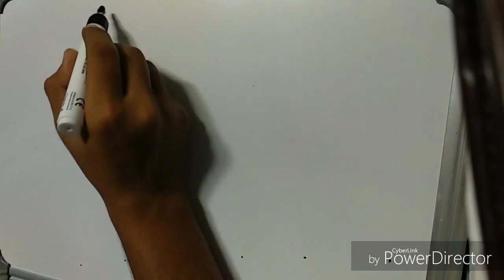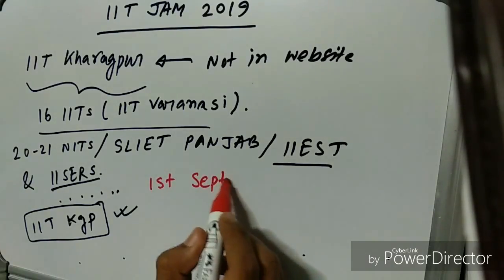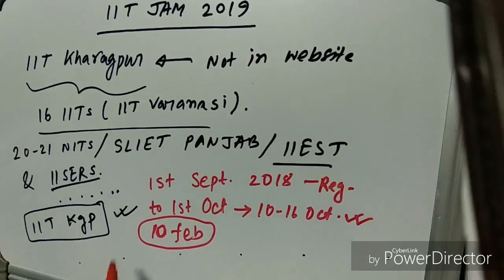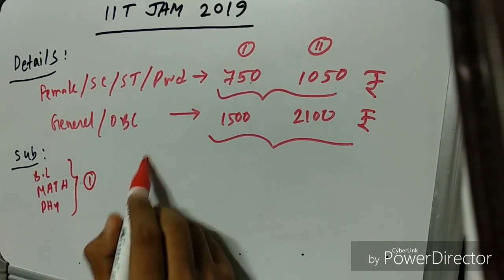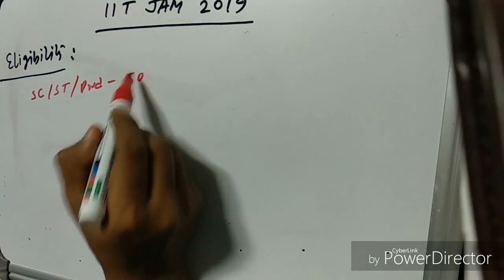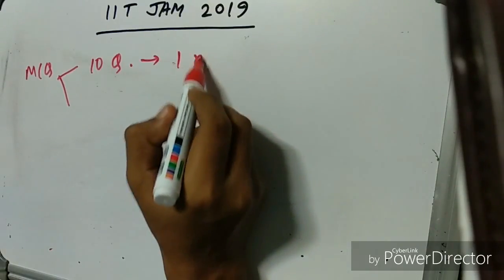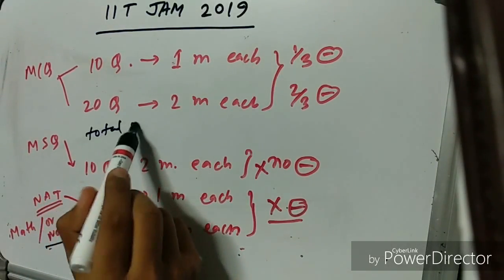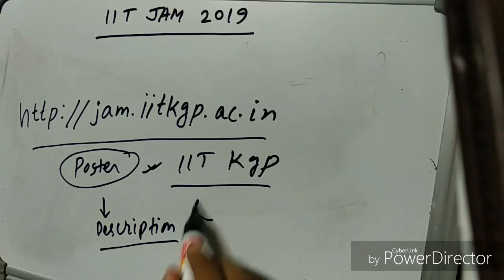IIT JAM 2019 ... COMPLETE INFORMATION ... IIT KGP ORGANISED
Hi guys.
This year IIT KGP WILL BE CONDUCTED BY IIT KGP .
WISH YOU A VERY VERY GOOD LUCK.